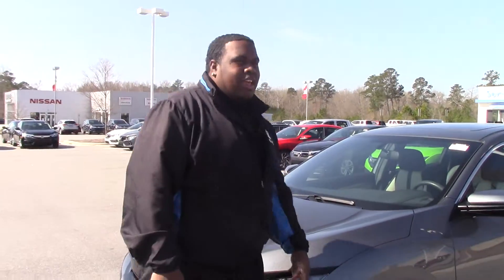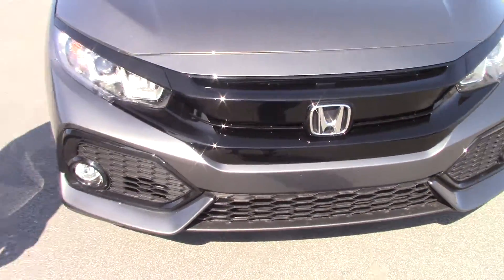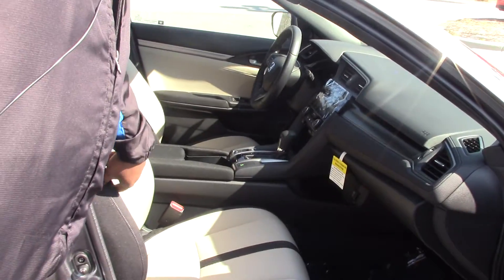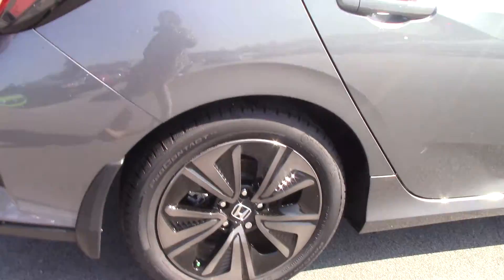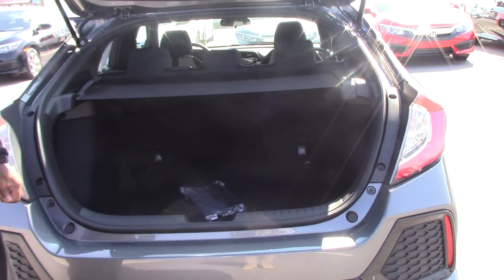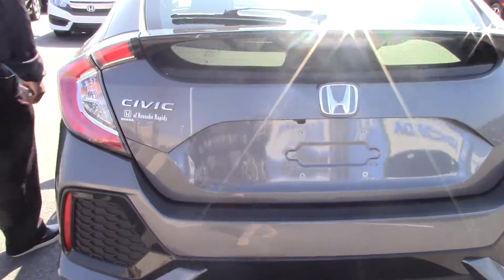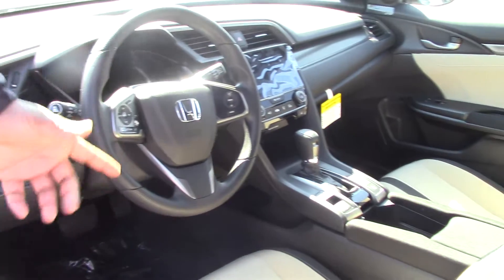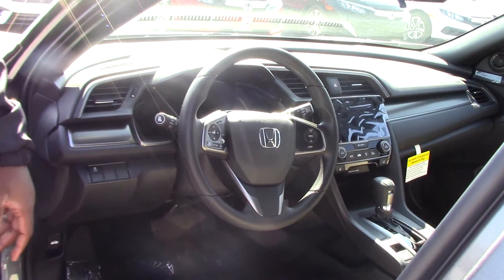2017 Honda Civic Hatchback EX- Honda of Roanoke Rapids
Comfort
Audio system with AM/FM radio digital radio, satellite radio, touch screen, color screen and Display Audio
Eight speakers
Antenna
Cruise control
Upholstery cloth
Driver bucket front seat heated and manual height, front passenger seat bucket front seat heated
Split-folding rear seats:
Vehicle speed-proportional power steering type and Motion-Adaptive Electric Power Steering
Exterior
Front and rear alloy two-tone 17" x 7.0"
Roof spoiler
Safety
ABS
Anti-theft protection
Two height-adjustable front seat head restraints, three rear seat head restraints
Technical
Engine: 1.5L Earth Dreams Technology™ in-line 4 with Dual VTC variable valve timing
Turbocharged
Power (SAE): 174 hp @ 6,000 rpm; 162 ft lb of torque @ 1,700 rpm